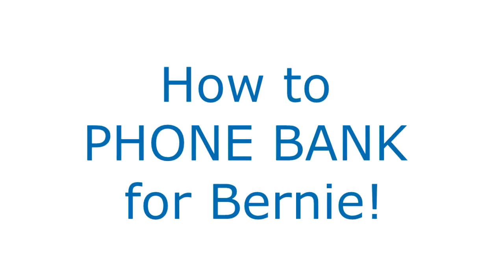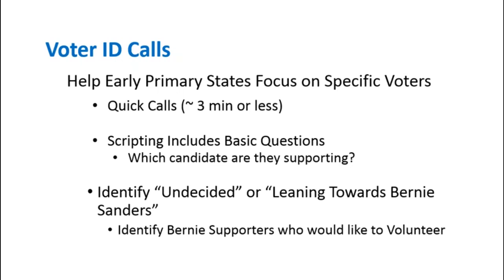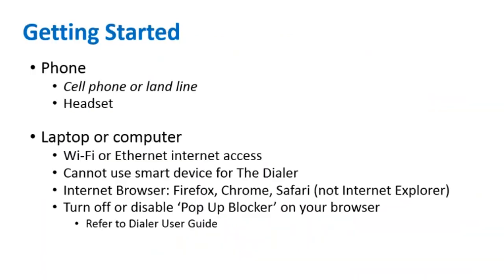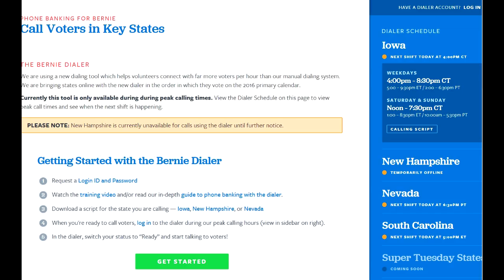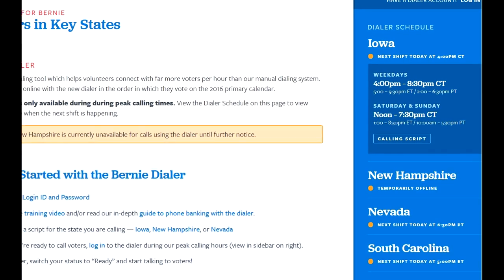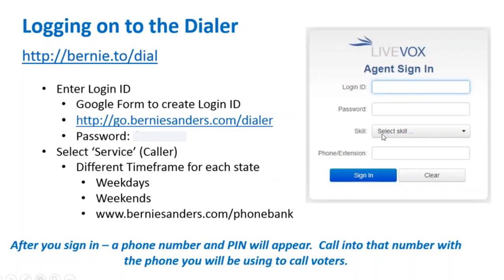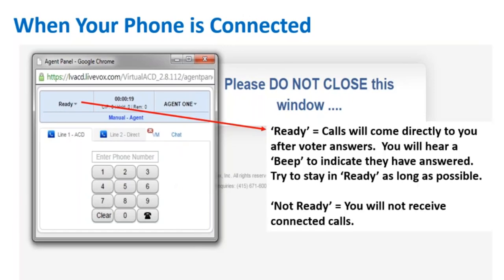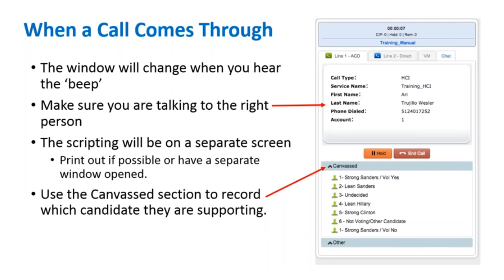How To Phone Bank For Bernie Sanders